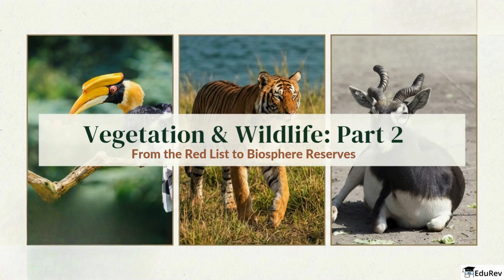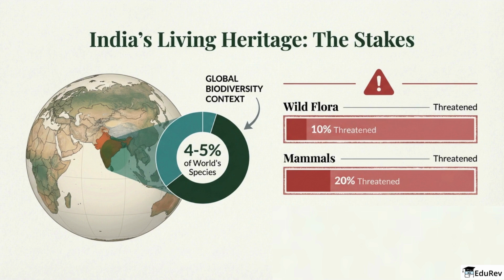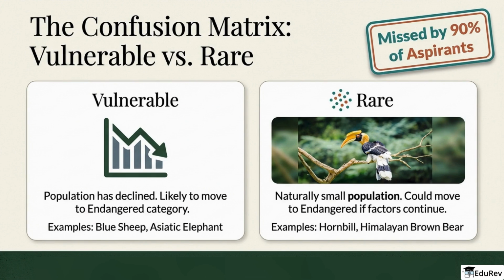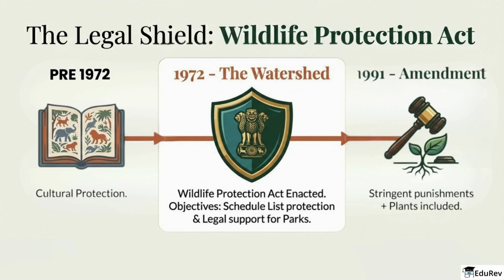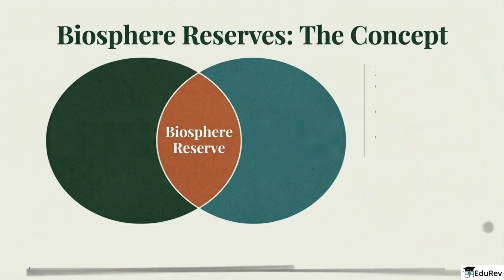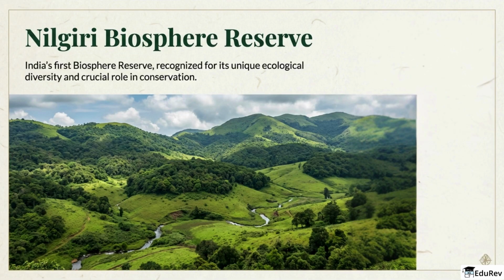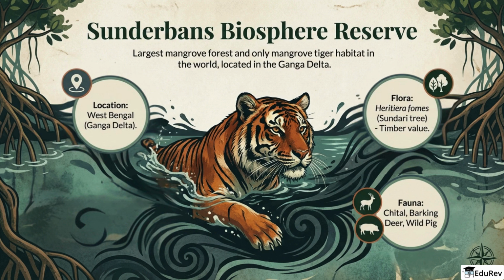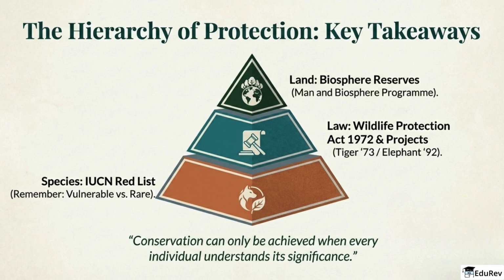Vegetation & Wildlife (Part 2) | Ep 37 | Complete Geography Revision for UPSC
🌳 Continue your complete UPSC Geography revision with Part 2 of Vegetation & Wildlife!
🐅 Understand Indian forests, wildlife distribution, conservation projects, endangered species & ecological importance in a simplified way.
📖 Specially designed for UPSC Prelims, Mains, State PCS and other competitive exams with exam-focused concepts and quick revision notes.
🚀 Boost your Geography & Environment preparation with high-yield topics, current relevance and easy-to-remember explanations.